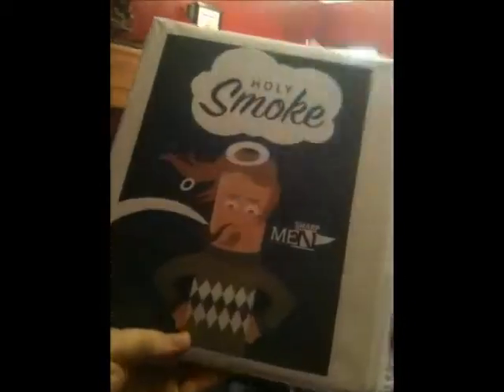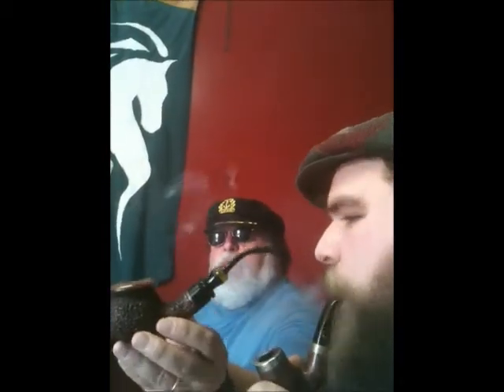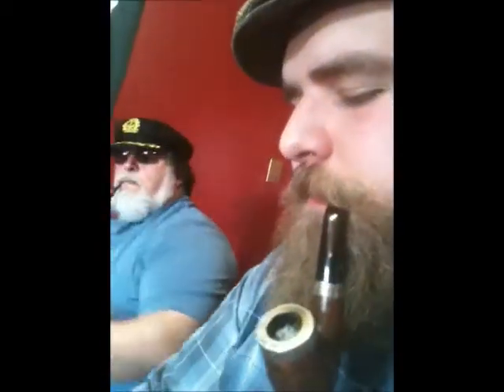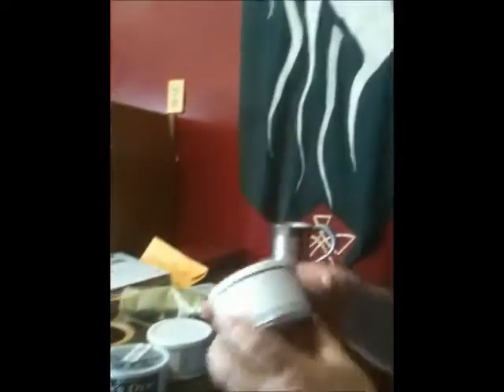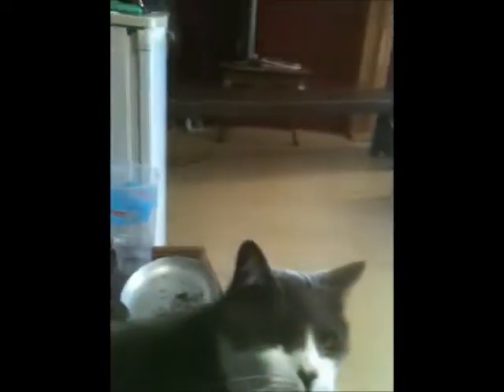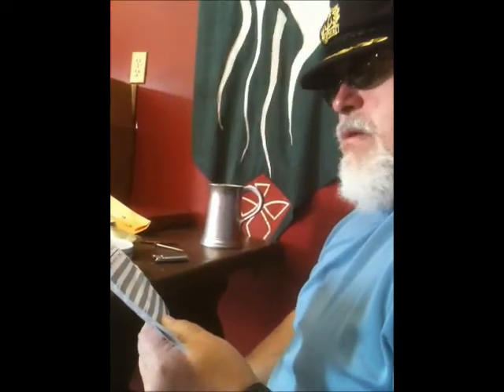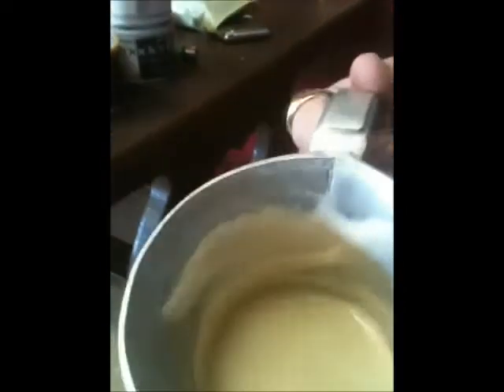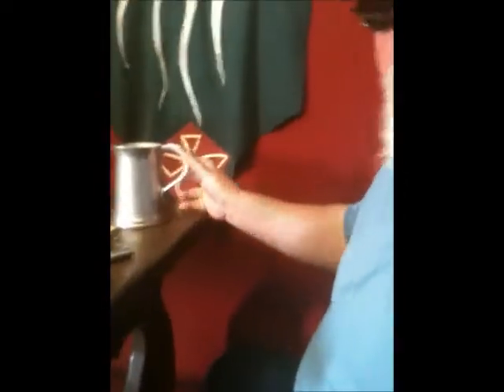Birthday Smoke with Dad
Smoking our pipes before my birthday party in the room where we do "Holy Smoke" in